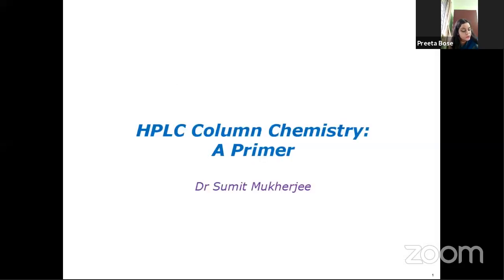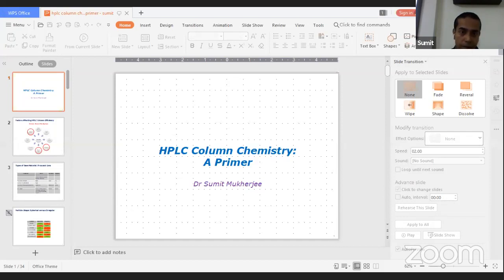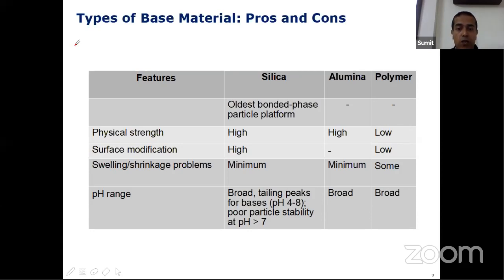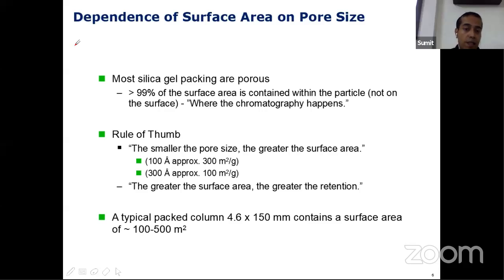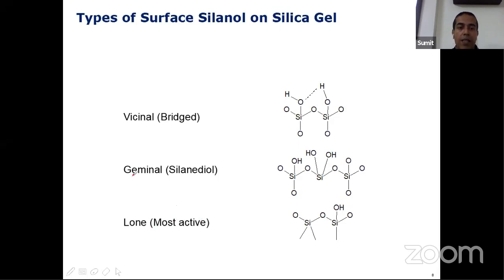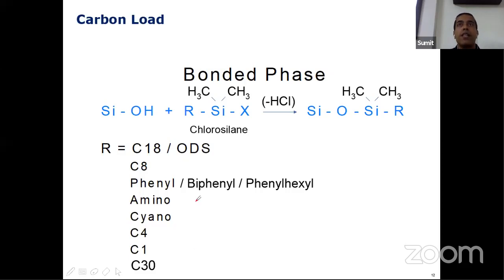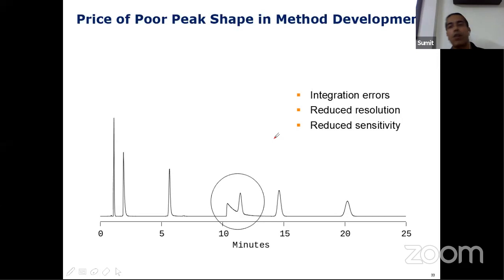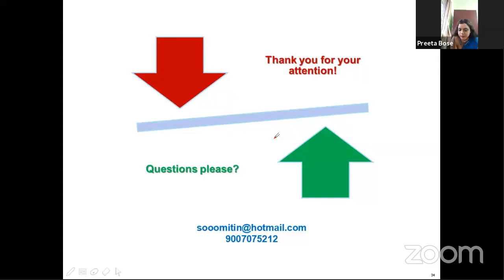COLLOQUIUM-2020 Day 1 Session 1 lecture2